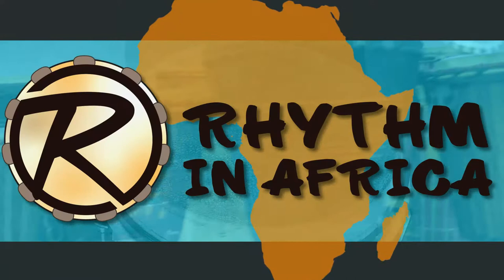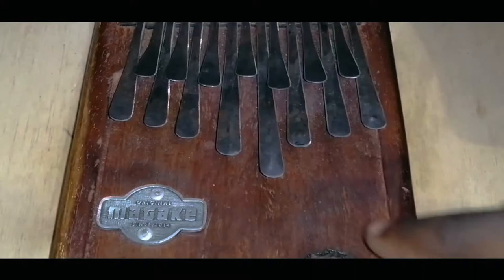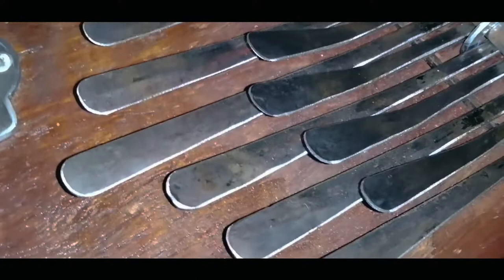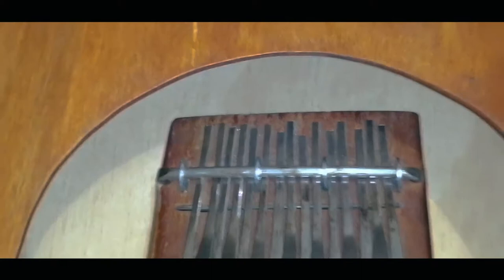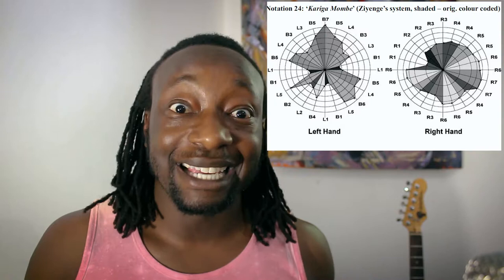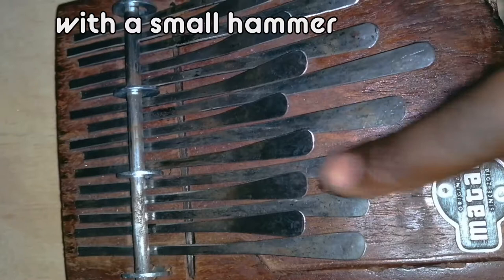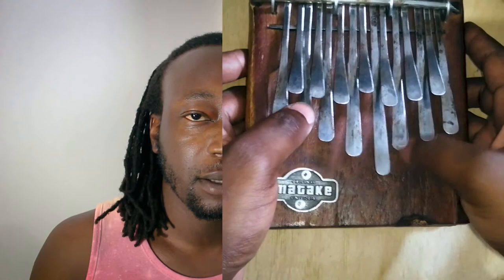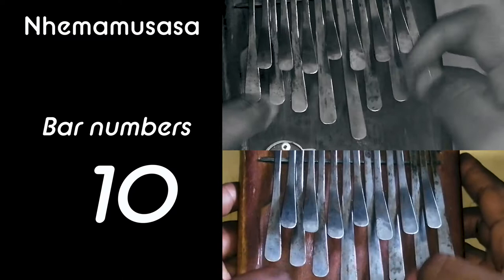How to play Mbira (Tutorial #01)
In this video you will get introduced to the Mbira from Zimbabwe.